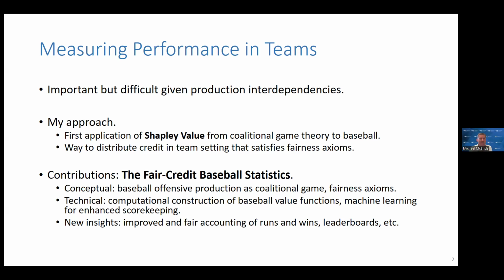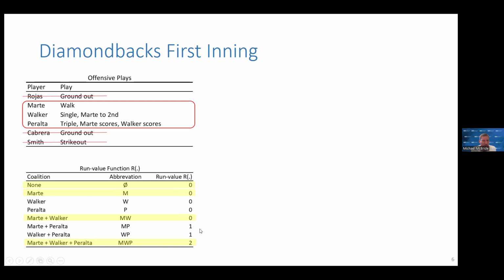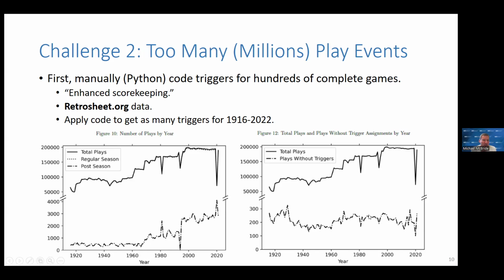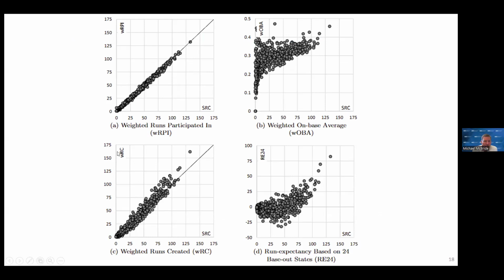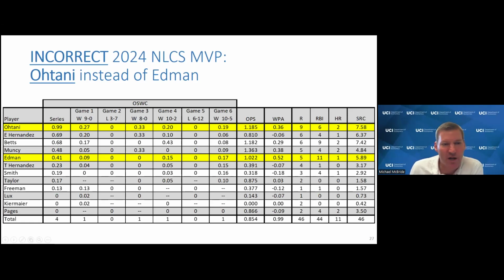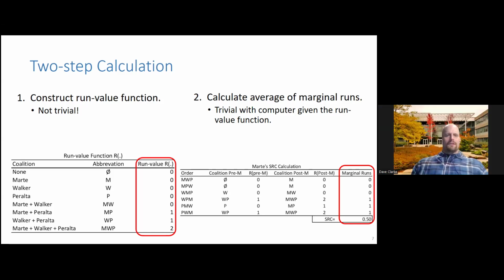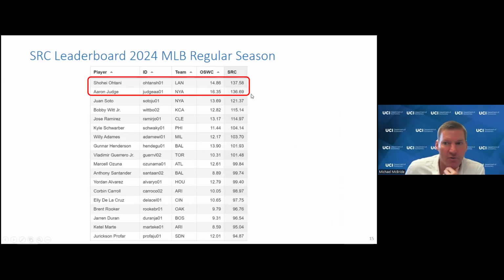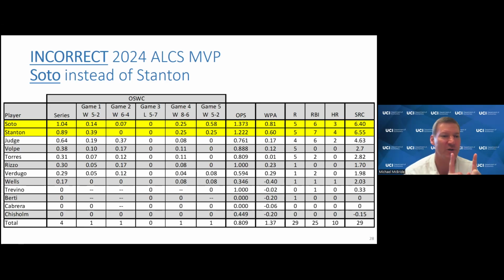SFU Sports Analytics Seminar: Fair-credit baseball statistics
Dr. Michael McBride of the University of California, Irvine discusses two statistics developed from coalitional game theory, the Shapley Run Credit and Offensive Shapley Win Credit, that he developed that more fairly assign contributions of players to runs and wins.